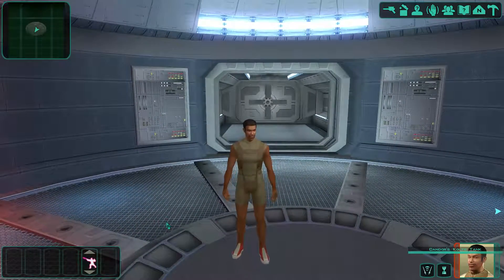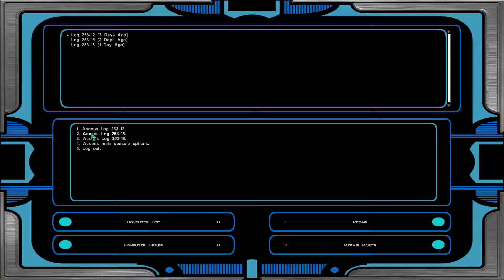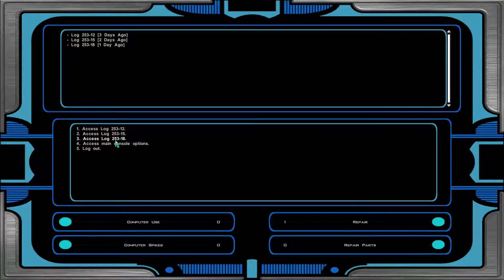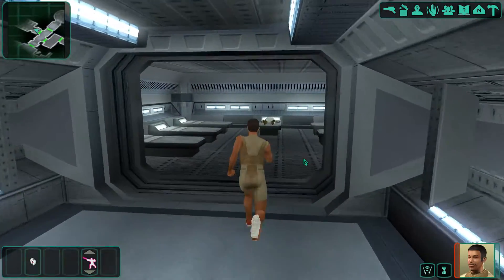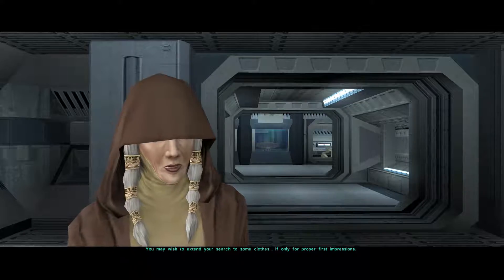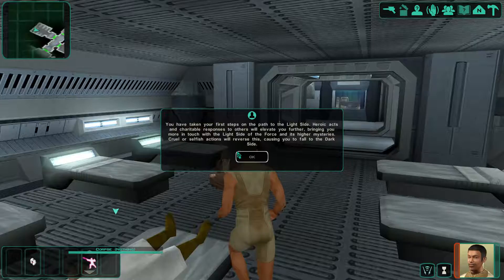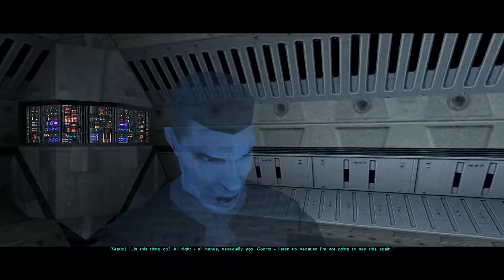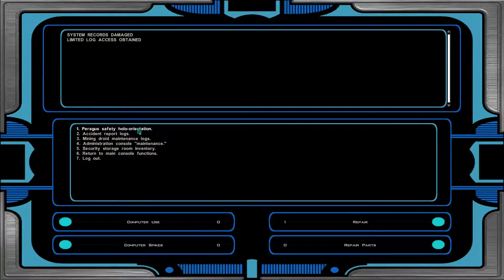Rutted Plays! KOTOR II: TSL #2 [Kreia]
Hey everybody! We've just finished the prologue, and we begin exploring the Peragus II mining station, finding out what exactly happened while we were unconscious.

Created as a sequel to the original Knights of the Old Republic by Obsidian, Knights of the Old Republic II: The Sith Lords is a single player RPG spanning several worlds in the Star Wars galaxy. After the events of the Jedi Civil War, Revan has gone missing. The Exile has returned from the outskirts of the Outer Rim, seemingly redeveloping their connection to the Force. The Jedi have been nearly wiped out, and the Sith threat hides in shadows. The Exile must now go on a journey to unite the Jedi once again, and stop the rising Sith threat.

This version of KOTOR II: TSL uses the Restored Content Mod, which can be found